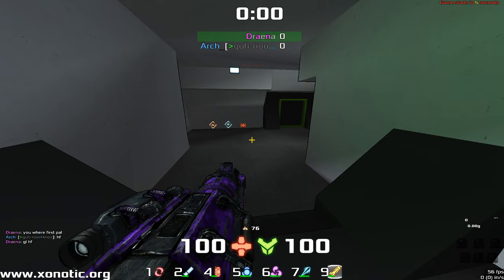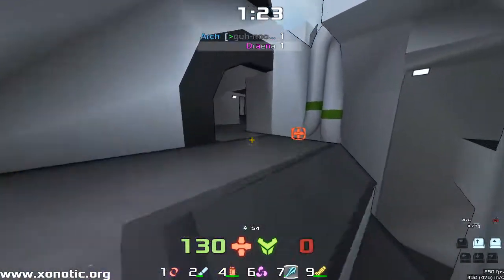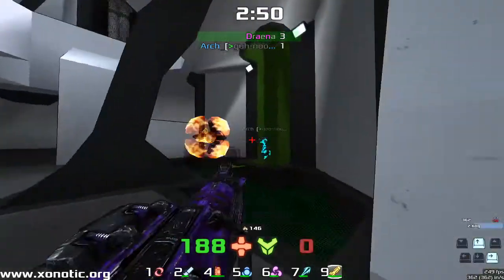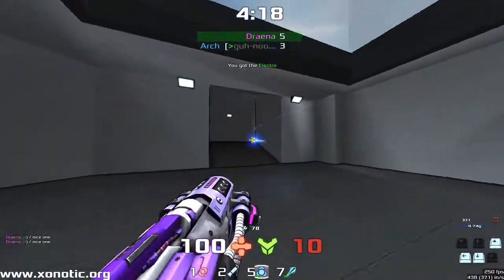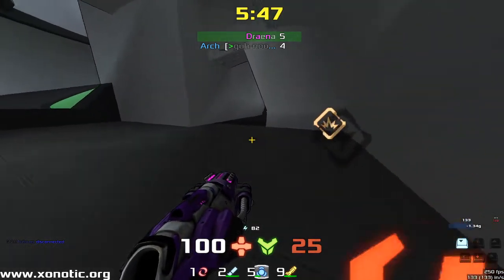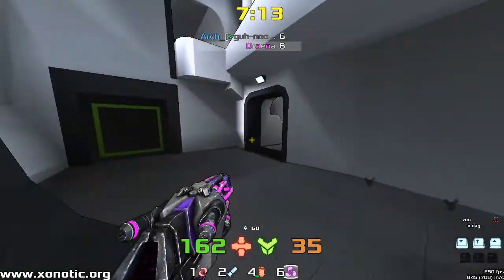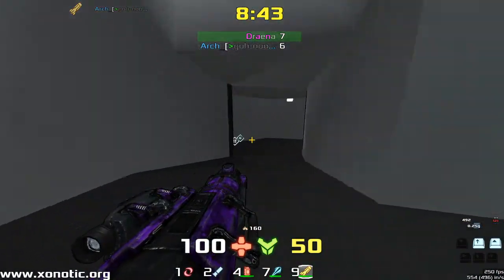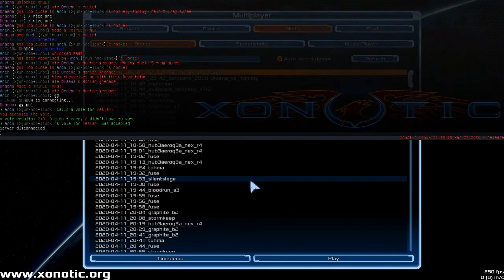Draena vs Arch | Mint | Xonotic Duel Commentary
Send me demos on IRC, I'm MxCraven